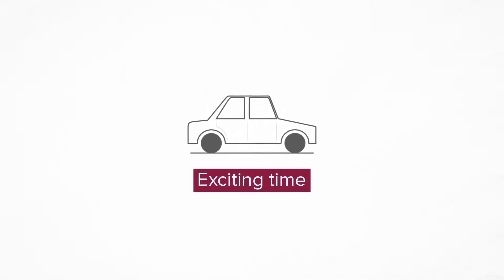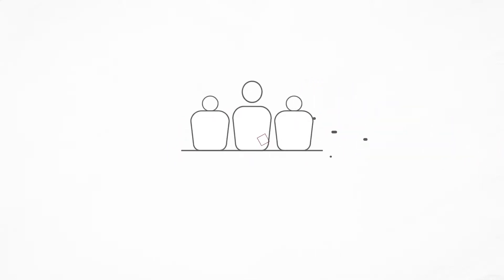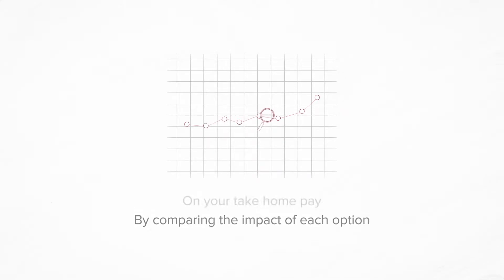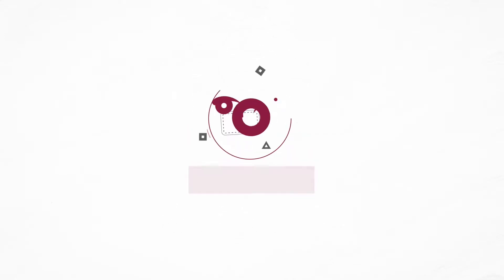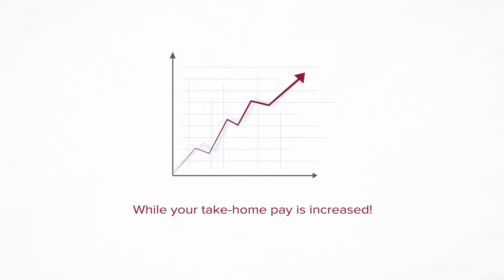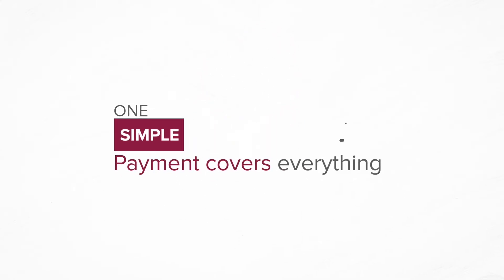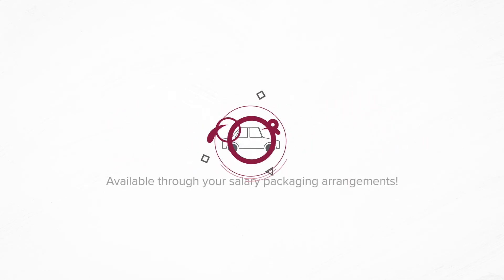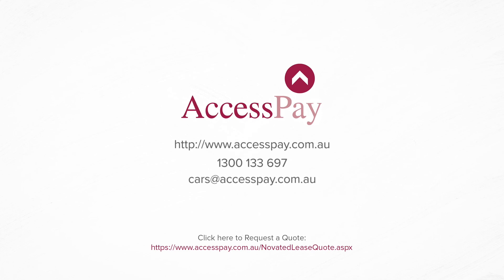Explainer Video - Access Pay | punchydigitalmedia.com.au